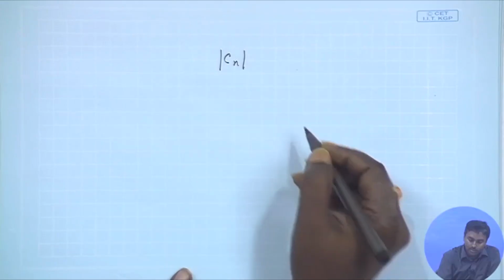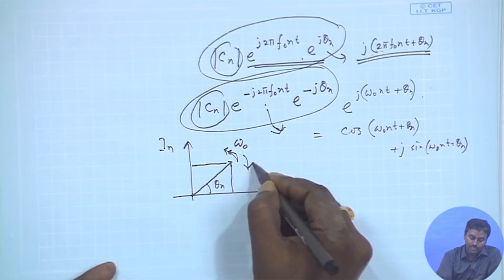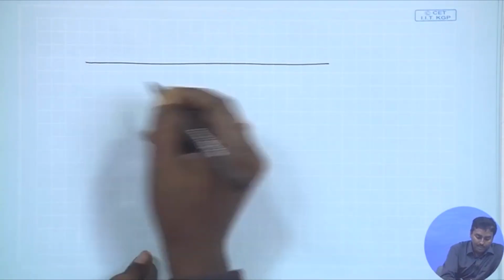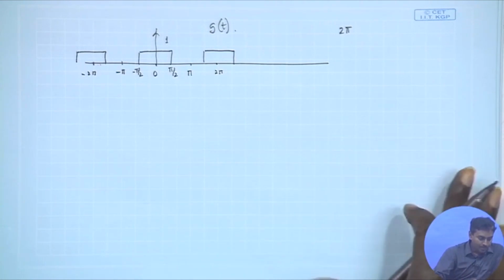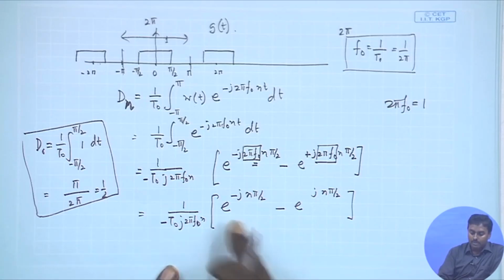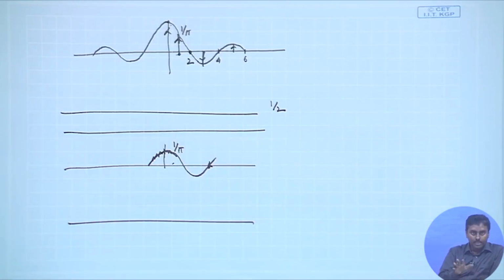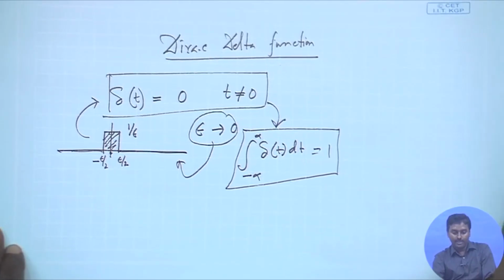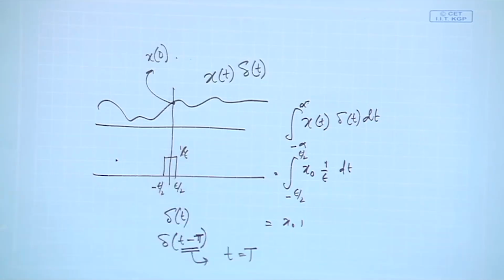Fourier Series (Contd.)